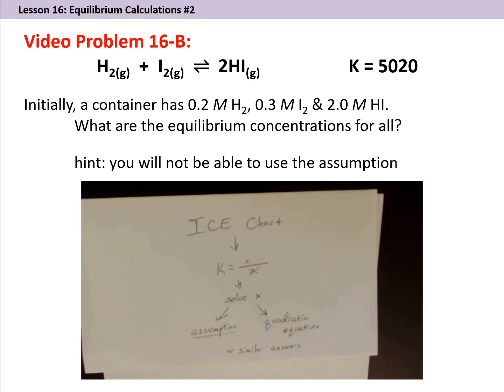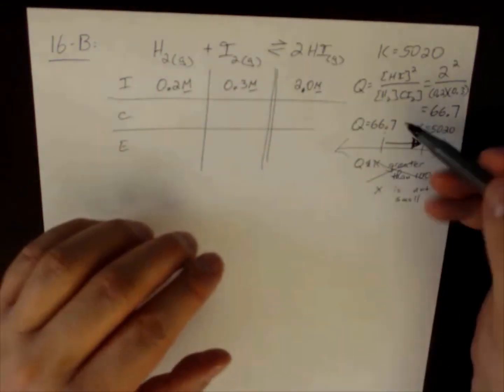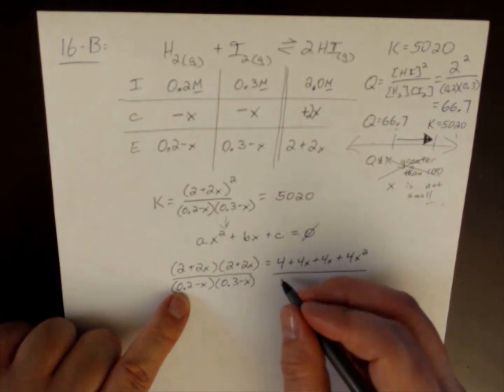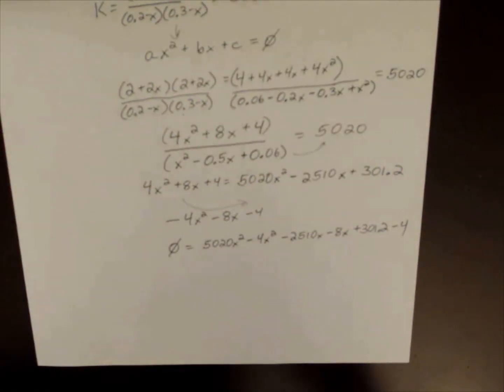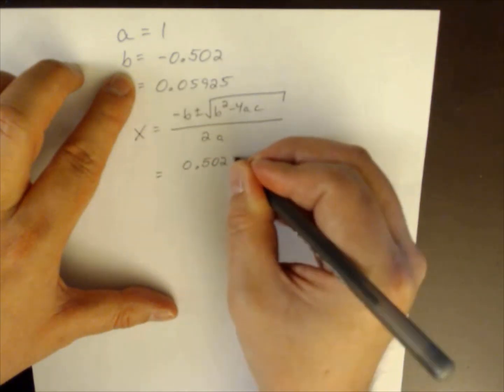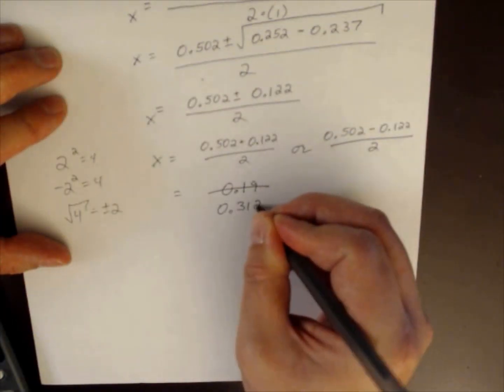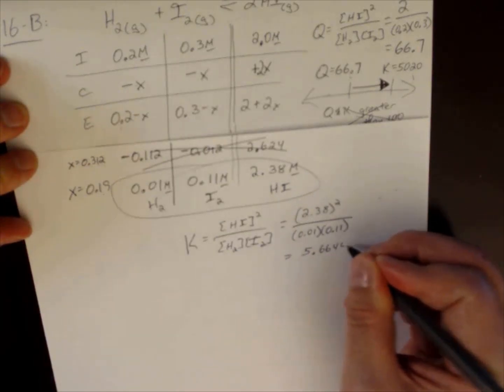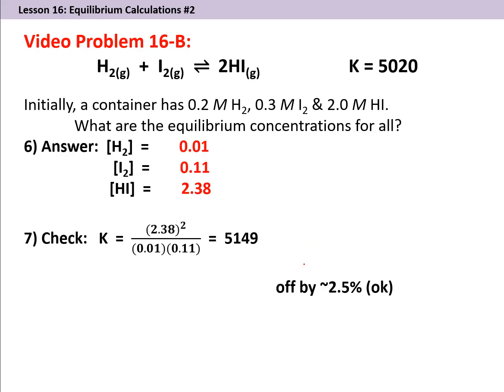Spring '20 - 216 Lesson 16 Solution #2